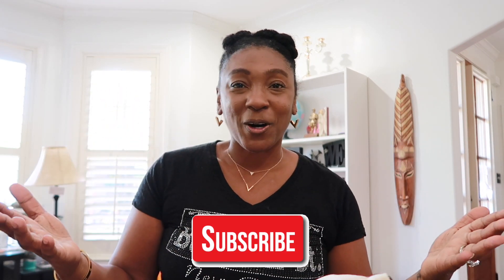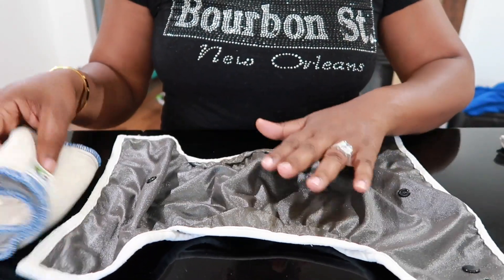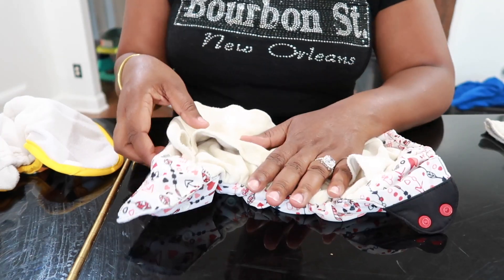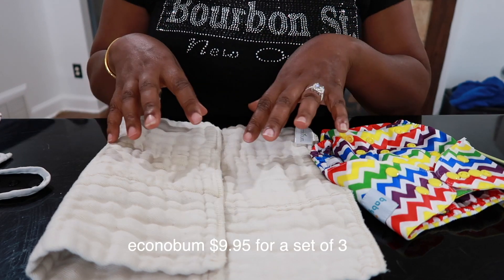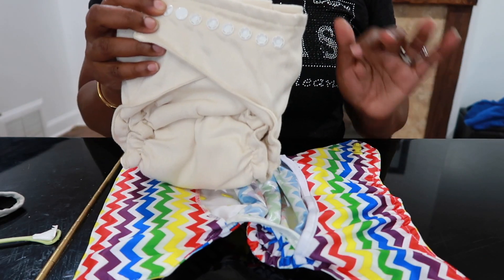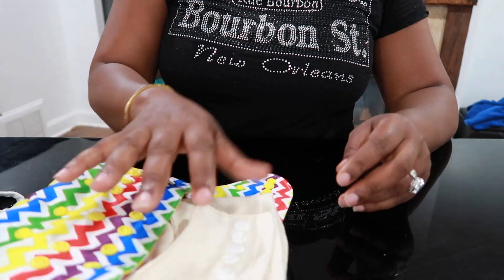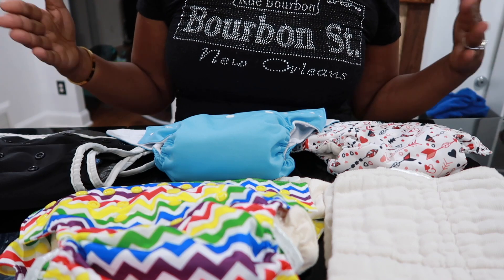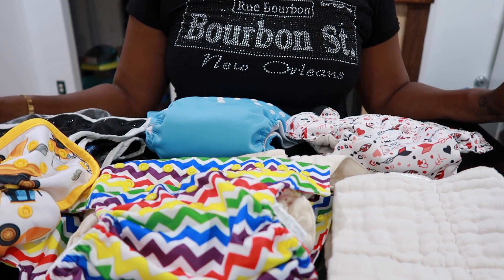Cloth Diaper Comparison || What kind of cloth diaper options are there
Thinking about cloth diapering? Here are some different type of cloth diapering options to get you started in your journey.

If you're already a part of the nontraditional family you are the MVP and I love you bunches!  If you haven't joined the family yet, what are you waiting for?!

Have questions? Want to Collab? Want to chat?